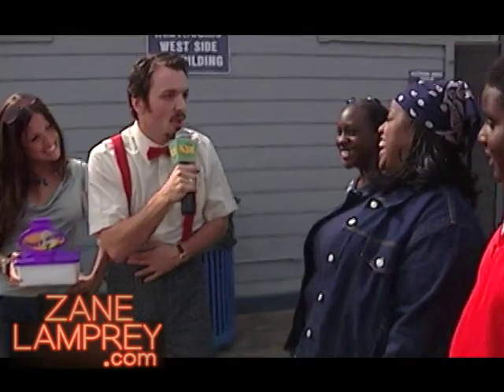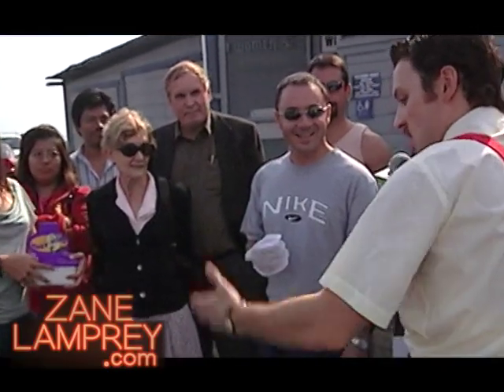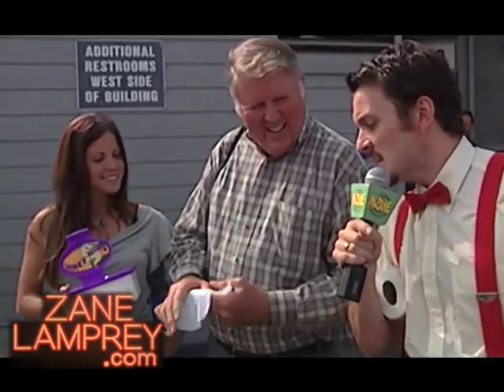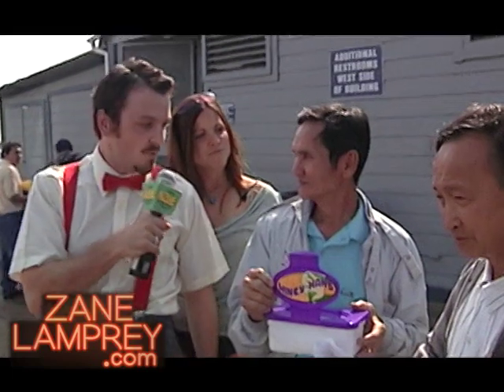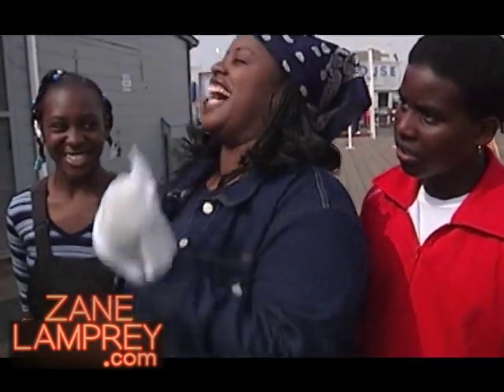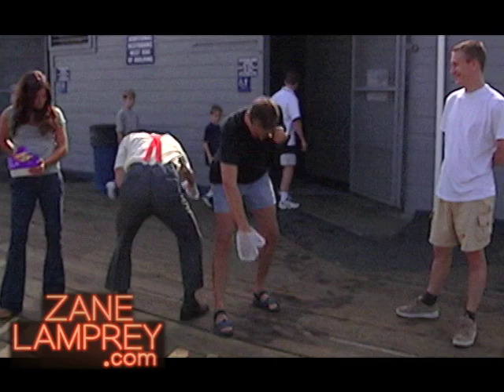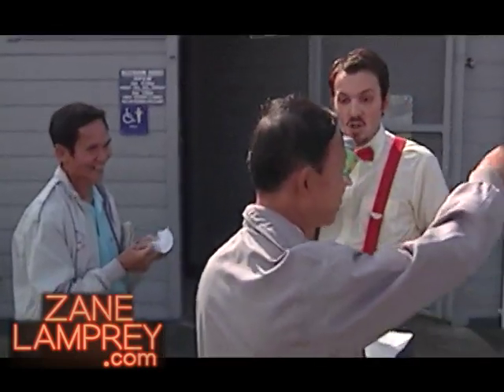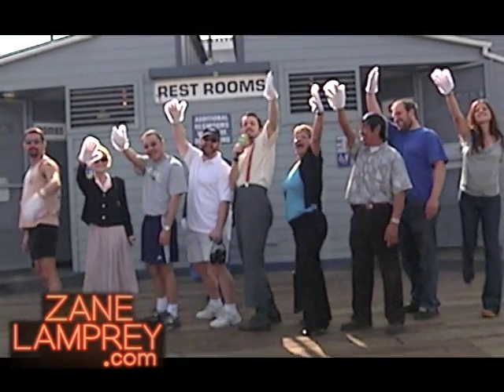The Hiney Hand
Zane Lamprey replaces toilet paper with his latest invention.